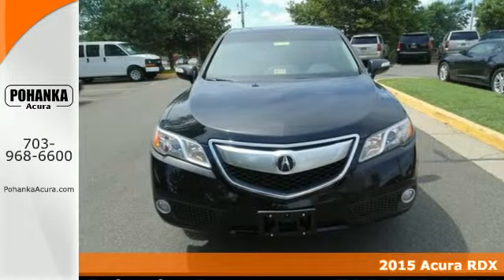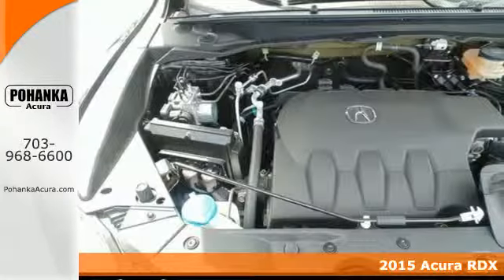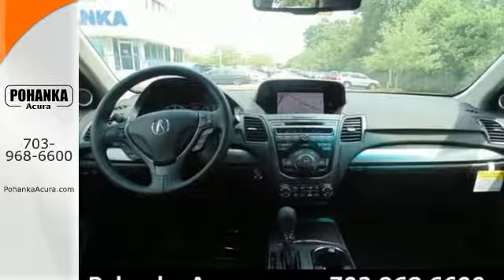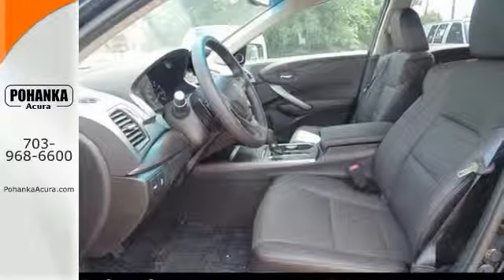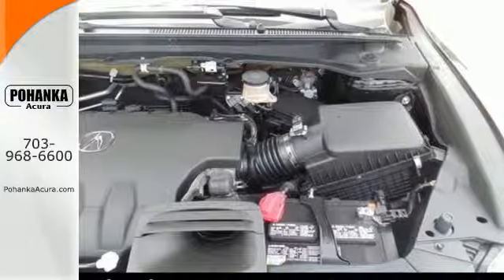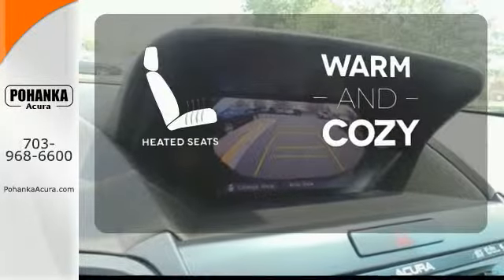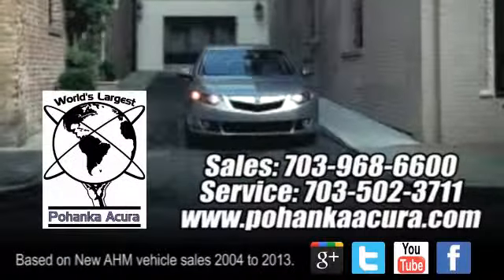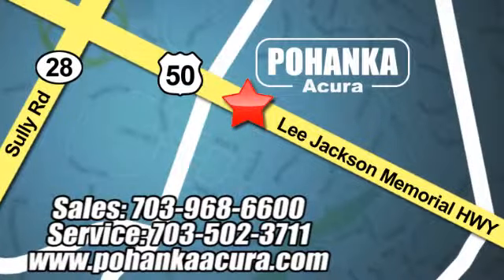2015 Acura RDX Fairfax Acura Washington-DC, MD FL003126 - SOLD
Year: 2015
Make: Acura
Model: RDX
Trim: Base
Engine: 3.5L V6 SOHC 24V i-VTEC
Transmission: 6-Speed Automatic
Color: Black
Interior: Ebony
Stock #: FL003126
What a price for a 15! Here it is! Tired of the same tedious drive? Well change up things with this outstanding-looking 2015 Acura RDX. This RDX's engine never skips a beat. It's nice being able to slip that key into the ignition and not having to cross your fingers every time. All prices exclude taxes, title, license, and dealer processing fee of $499.00. Published price subject to change without notice to correct errors or omissions or in the event of inventory fluctuations. All features not on all vehicles. Vehicles shown are for illustration purposes only. ** Based on 2014 EPA mileage ratings. Use for comparison purposes only. Your actual mileage will vary, depending on how you drive and maintain your vehicle, driving conditions, battery pack age/condition (hybrid only), and other factors.All prices exclude taxes, title, license, and dealer processing fee of $499.00. Published price subject to change without notice to correct errors or omissions or in the event of inventory fluctuations. All features not on all vehicles. Vehicles shown are for illustration purposes only. MPG is based on 2014 EPA mileage ratings. Use for comparison purposes only. Your actual mileage will vary, depending on how you drive and maintain your vehicle, driving conditions, battery pack age/condition (hybrid only), and other factors.

Address:
13911 Lee Jackson Hwy Chantilly VA